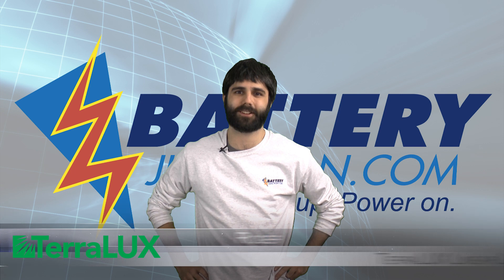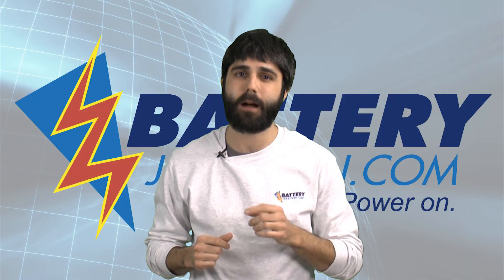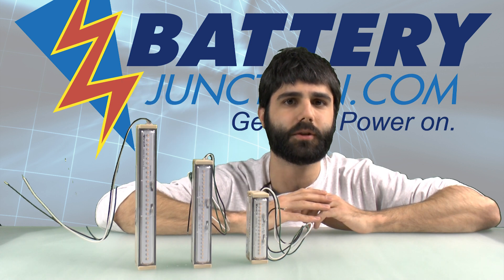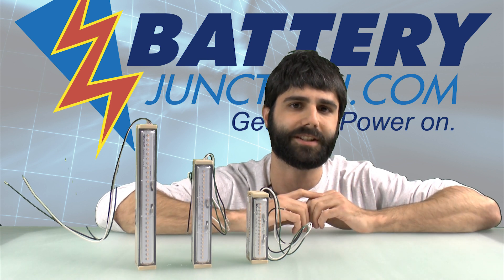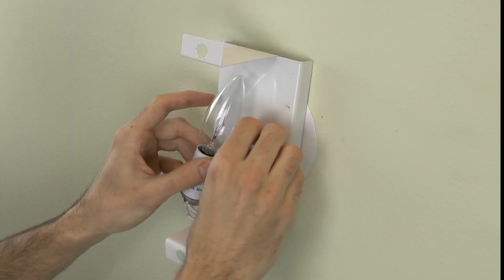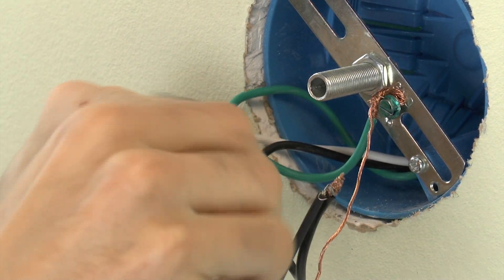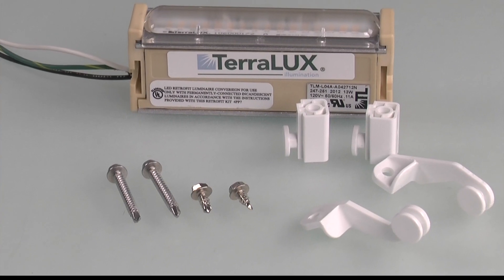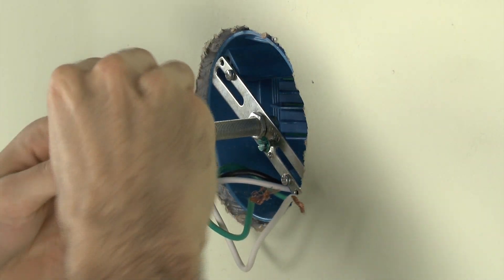TerraLUX Linear LED Engine Installation Tutorial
Join us, as Roger shows us just how easy it is to install a TerraLUX Linear LED lighting upgrade.  These low cost lighting renovations make a great addition to any home or business!

These upgrades are available in 4", 6", and 8" sizes to fit virtually any light fixture!  They are also available in a range of color temperatures - everything from cool crisp white to warm and cozy!

TerraLUX is leading the way with residential and commercial lighting LED technology! These super-efficient retrofit LED modules are fully integrated, self-contained, and plug-and-play solutions for your AC lighting needs.

• Do you need 24/7 lighting outside your garage? Do you want to add compact under cabinet kitchen lighting? Do you need reliable illumination for dark stairs?

• The TerraLUX Linear LED engine is perfect for all these applications with the added benefit of lowering your monthly energy bills!